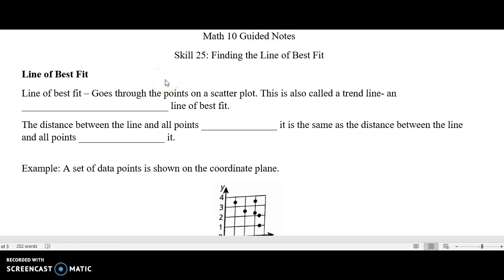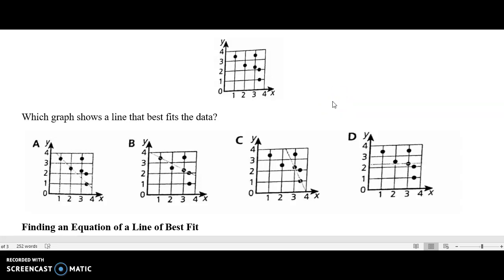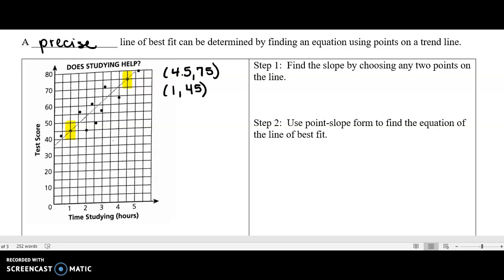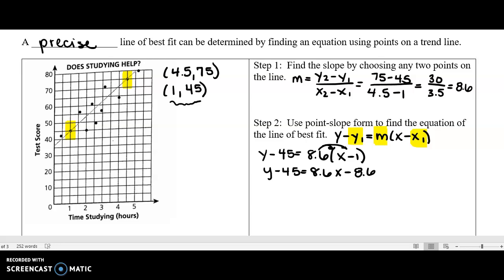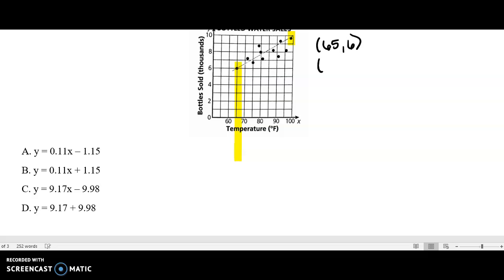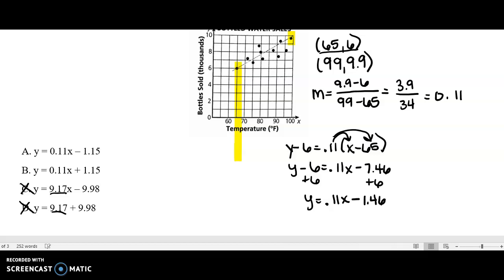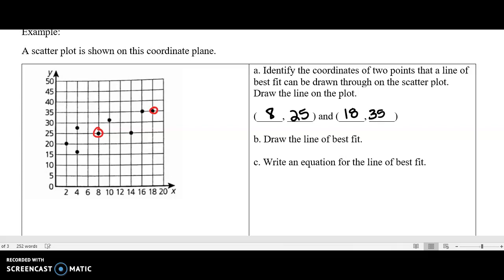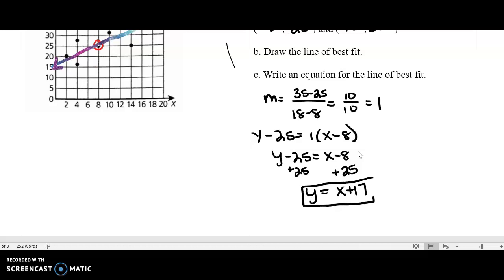Skill 25-Finding Lines of Best Fit